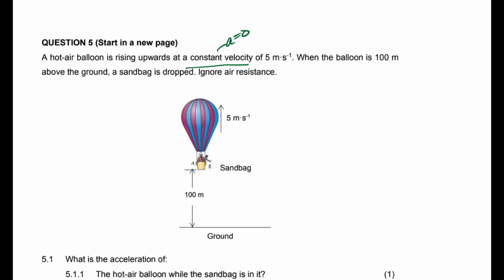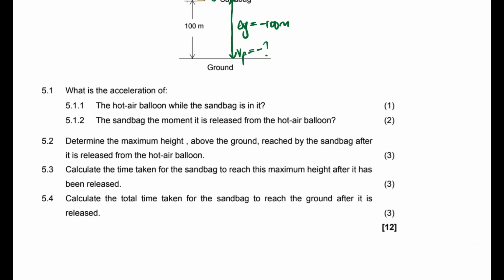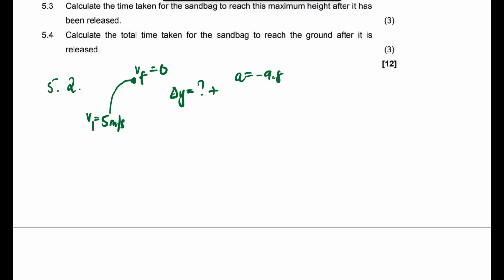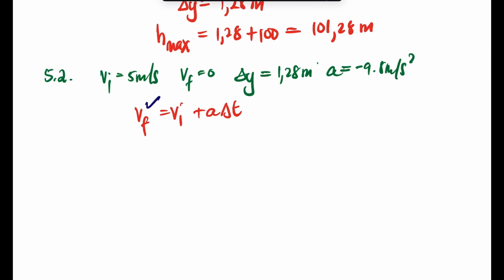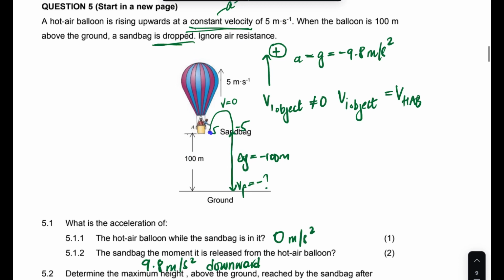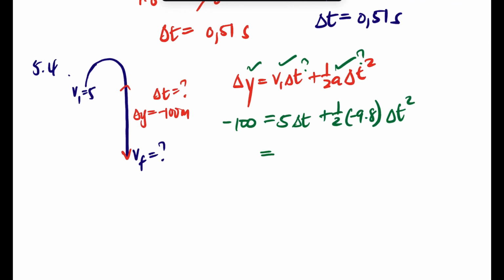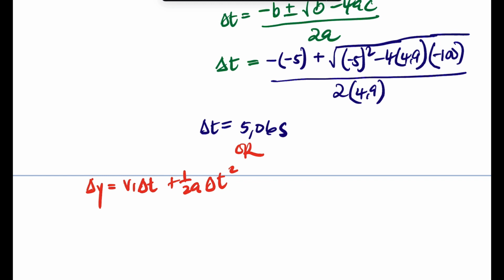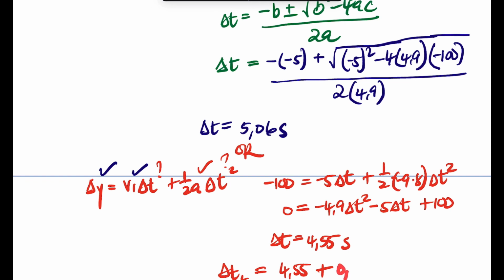Vertical projectile Motion hot air balloon exam question